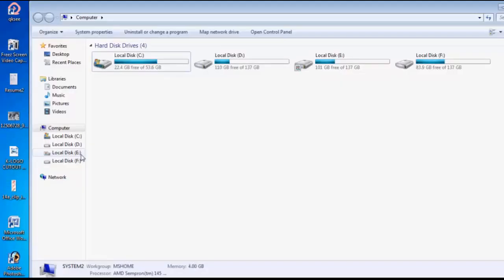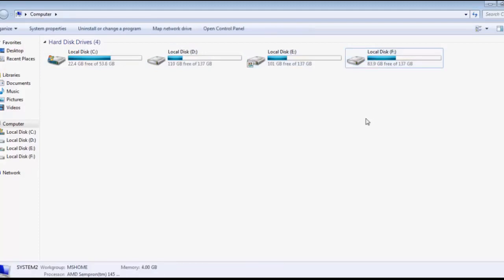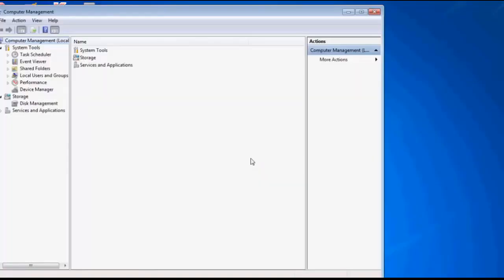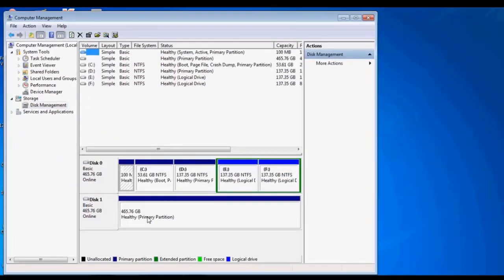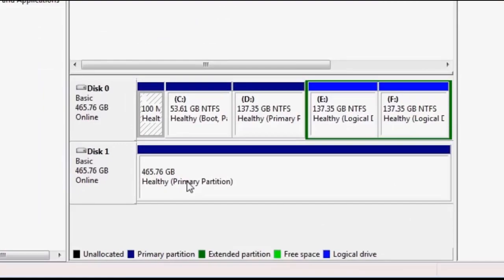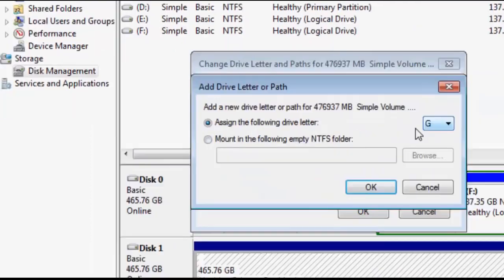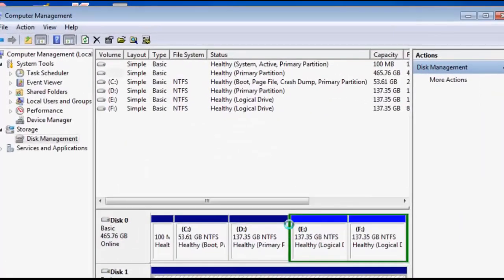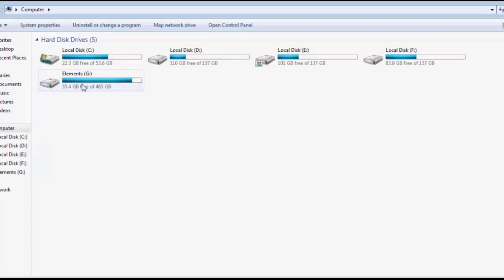SOLVED | External Hard Disk Not Detecting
External Hard Disk Not Detecting
Hi viewers, "Technical Shakeel" YouTube channel is a technical informative channel where you can find different computer & IT related issues and their solutions of daily routine work.